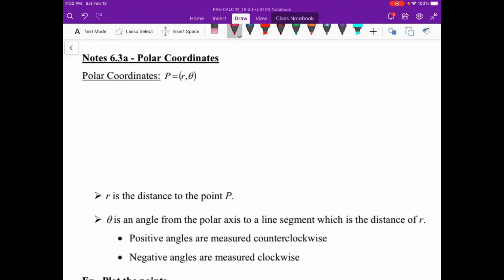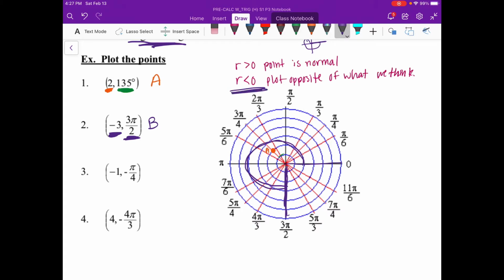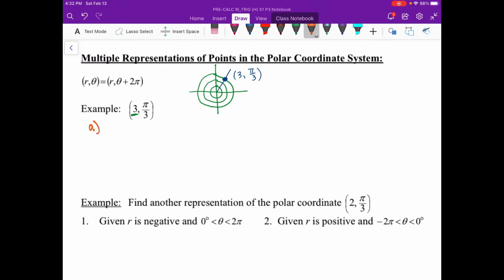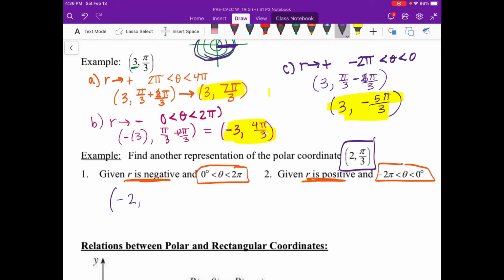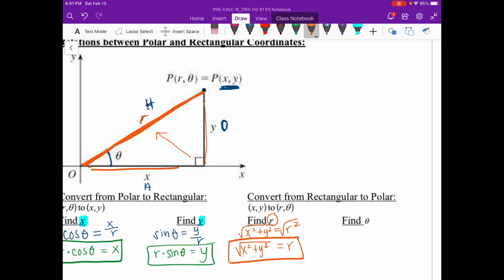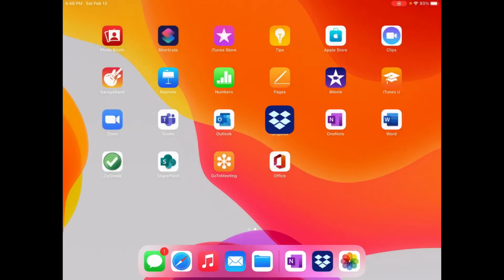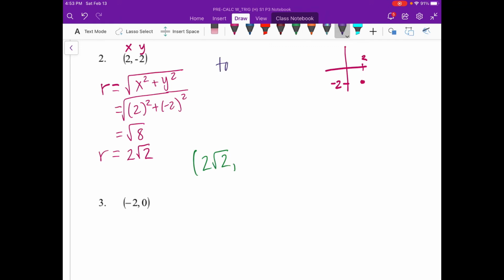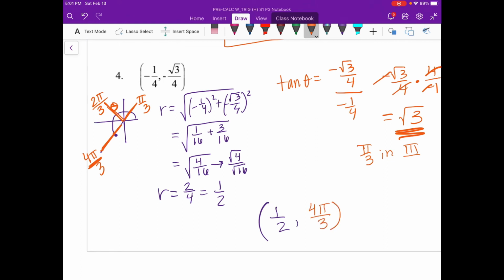Trig - Notes 6.3a